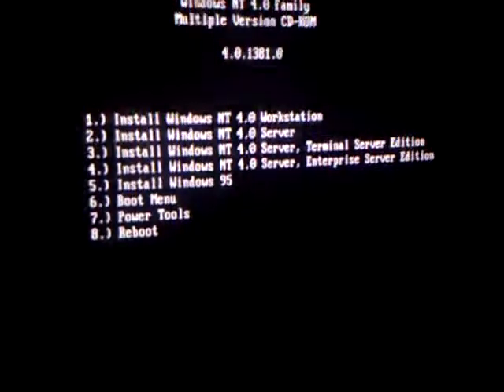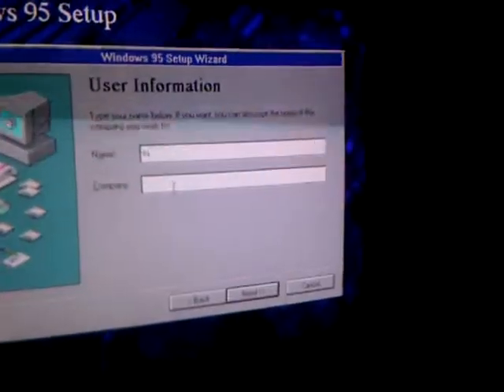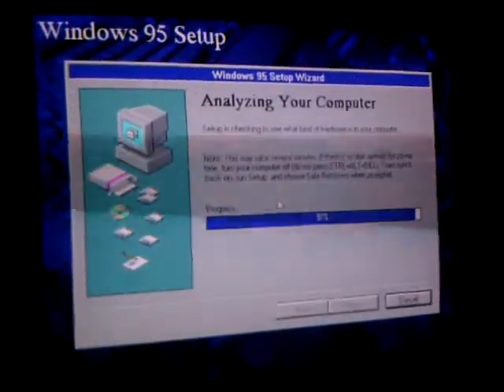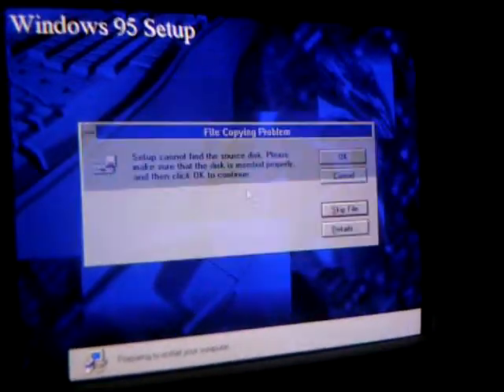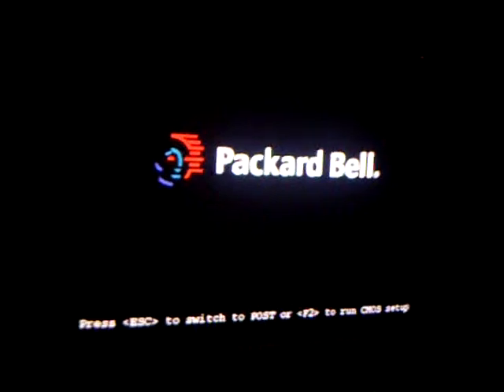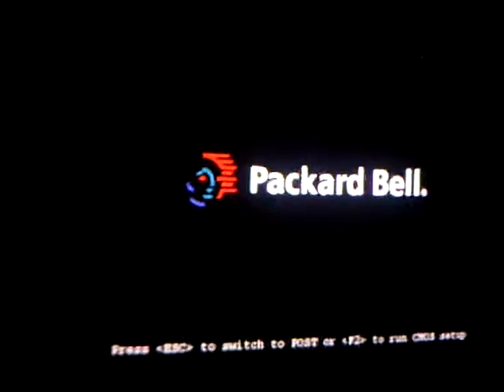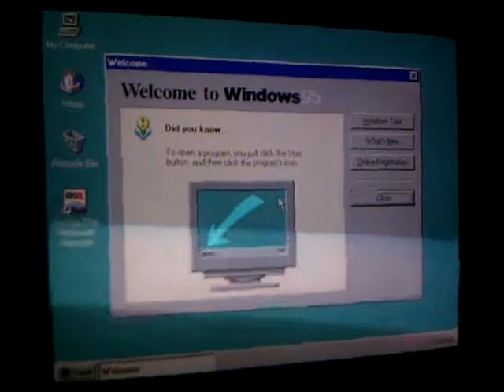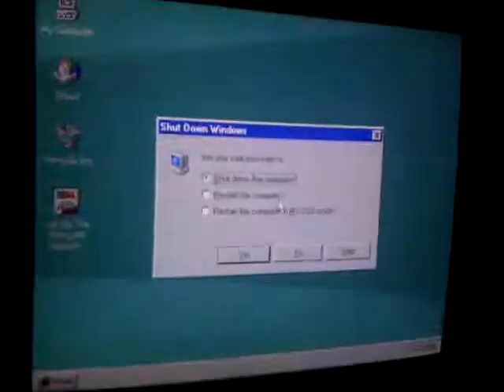Installing Windows 95!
I have CD Windows 95 Upgrade CD-ROM
System disk valid